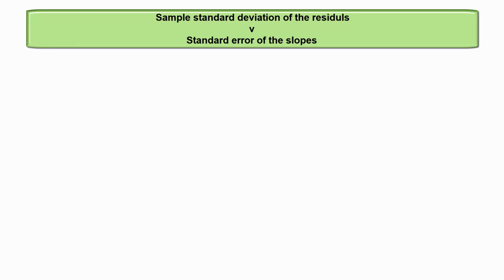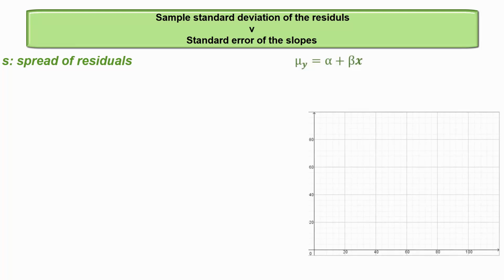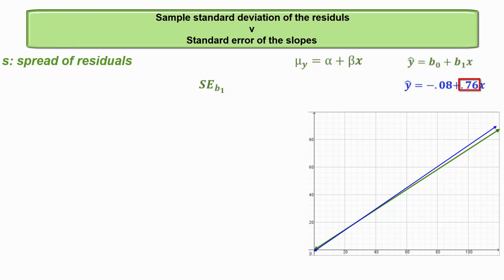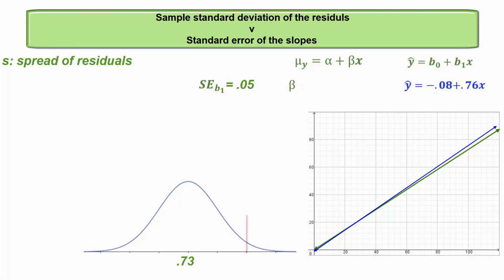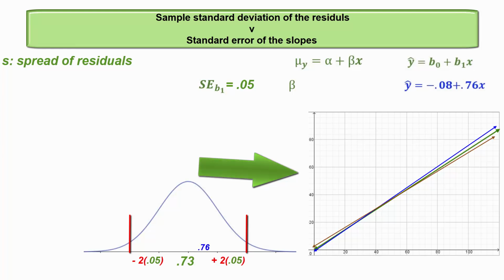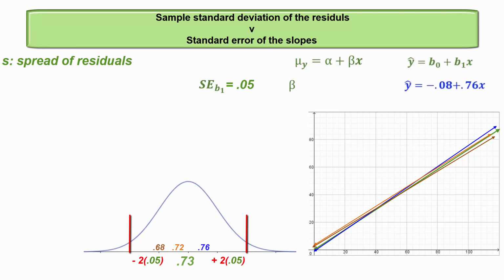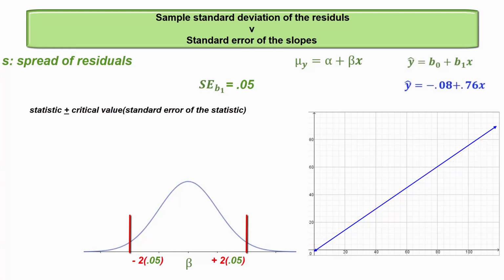Sample Standard Deviation of Residuals v Standard Error of the Slope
Understanding the difference between the standard error of residuals and the standard error of sample slopes